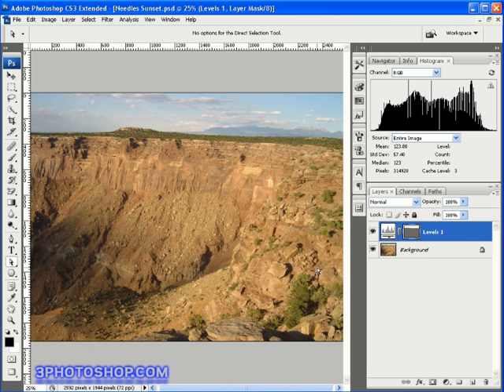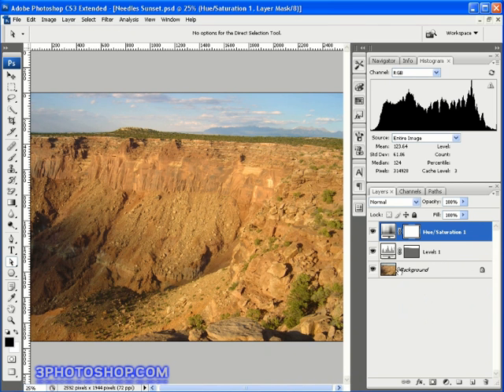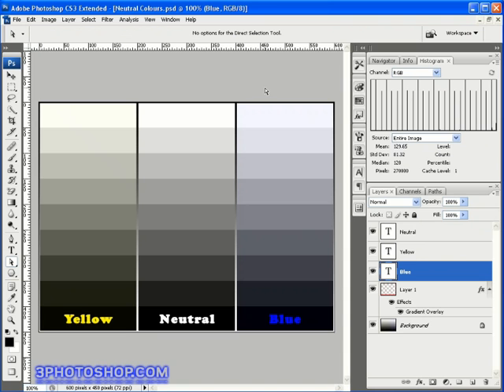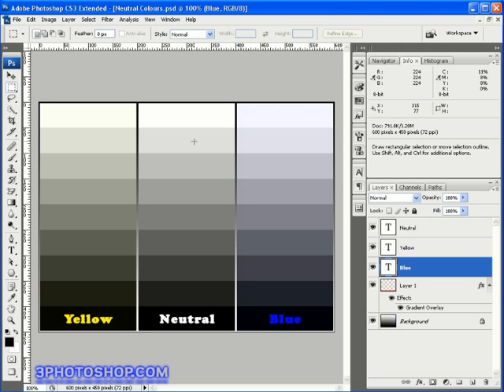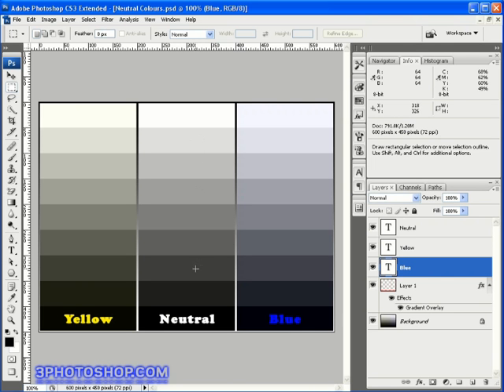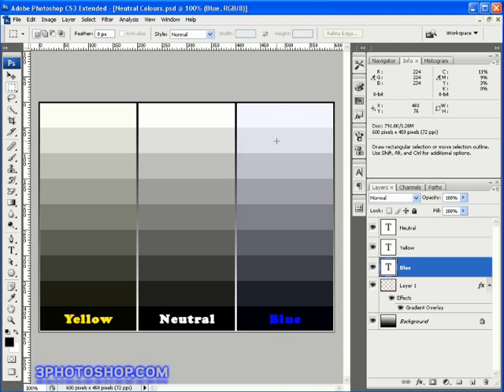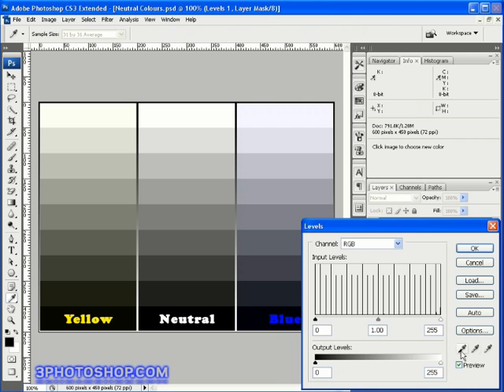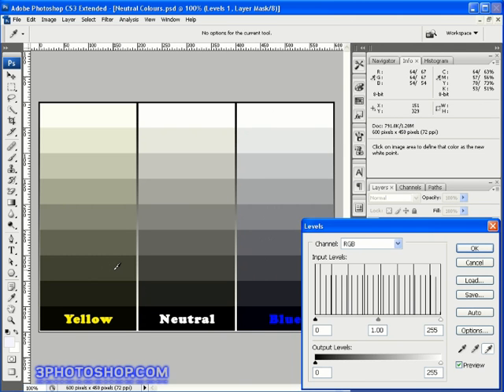Photoshop Tutorial - Neutral Colors & Adding Saturation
A video courtesy of my guide to Levels, looking at what the term 'neutral color' means, and how to add saturation to a photograph.